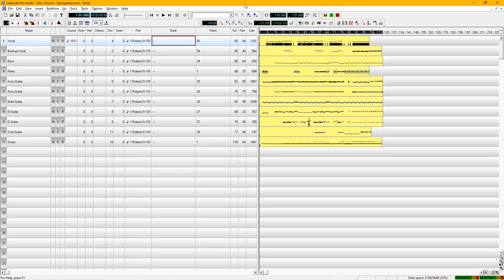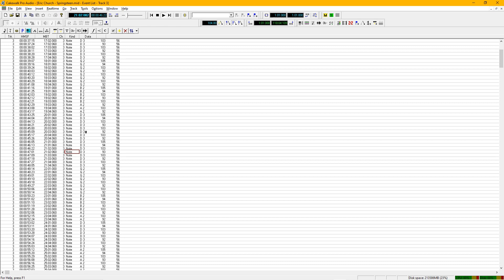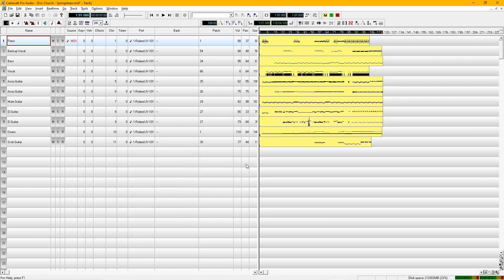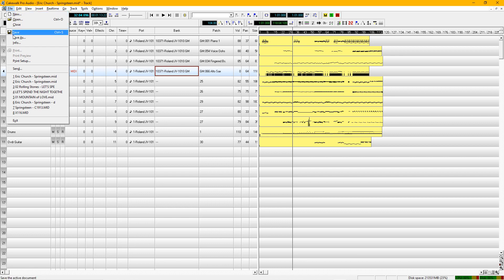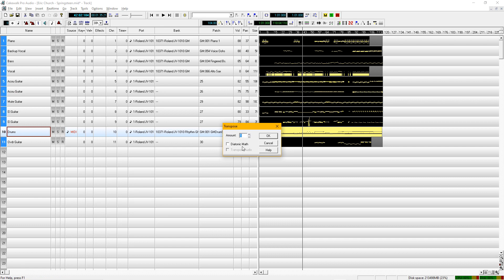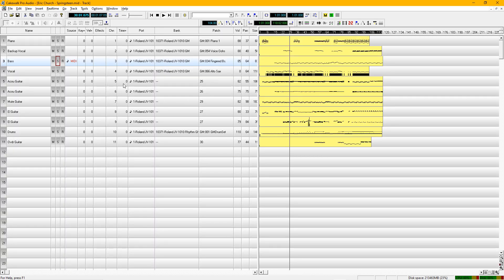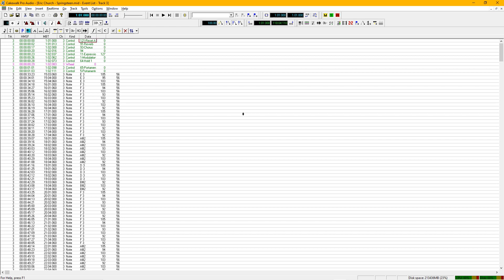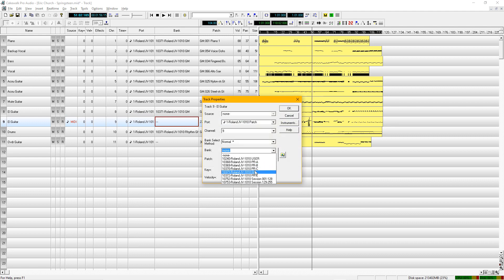Cakewalk Pro Audio 9 - V07 * How To Transpose a Midi File (Change Keys) *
New Tutorial Series featuring Cakewalk Pro Audio 9
The granddaddy of Cakewalk by BandLab.

One thing I forgot to mention. If you need to lower the key enter a minus number.
For example this song was in the key of "D". If you need to lower it to the key of "C" - you would type in a -2.